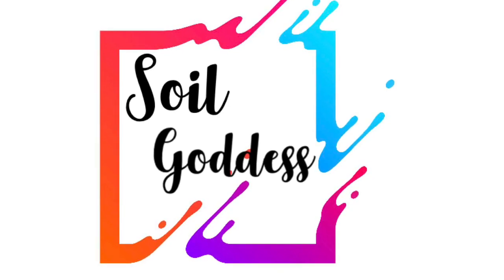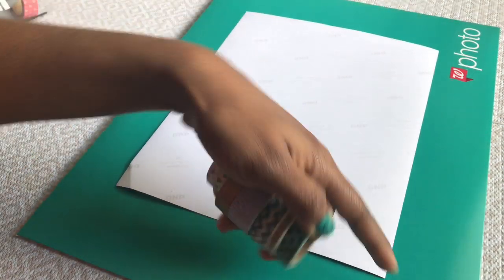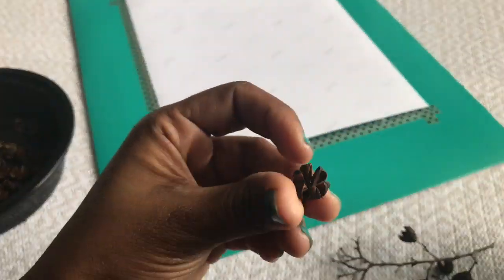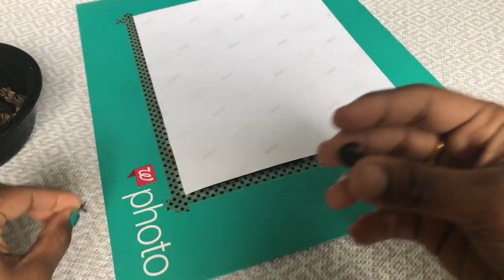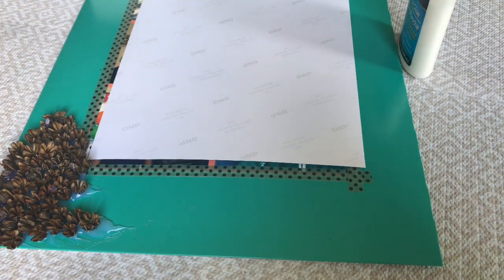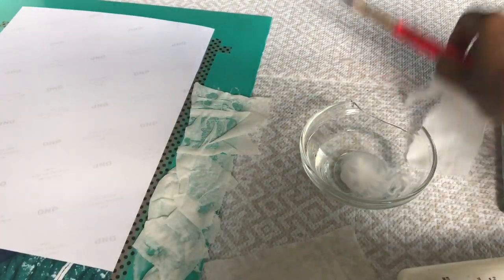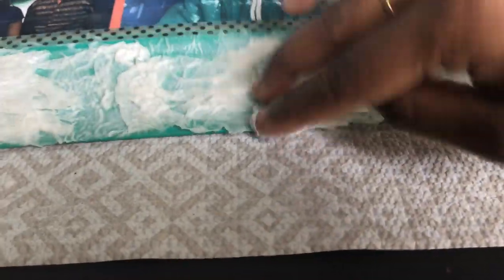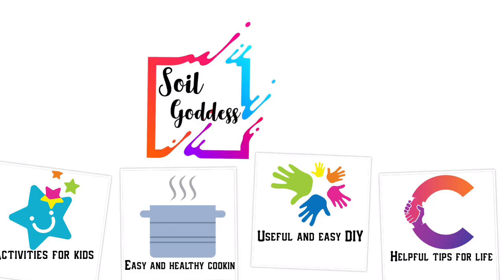Attractive snow style photo frame with waste envelope | DIY Photo Frame | Craft with Waste Envelope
Attractive snow style photo frame with waste envelope or invitation cover. DO NOT WASTE ANY RESOURCE!